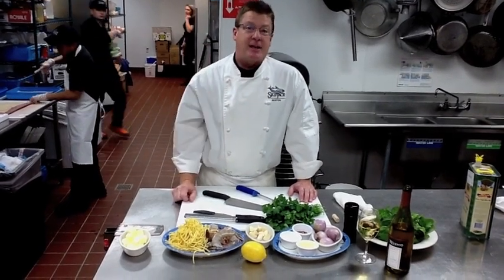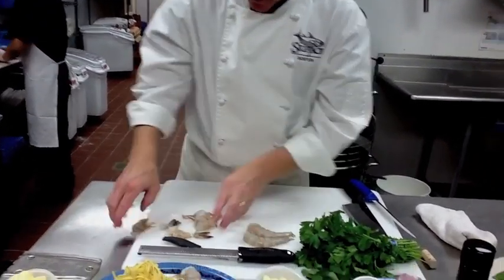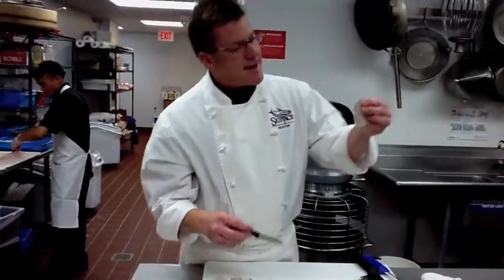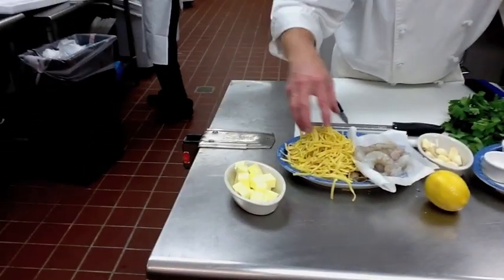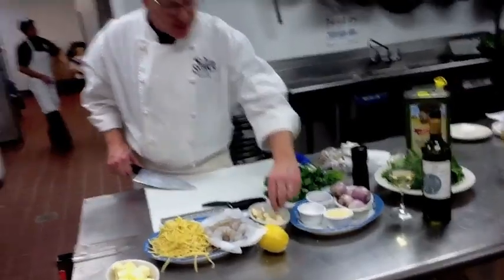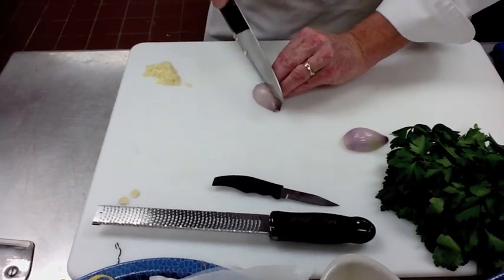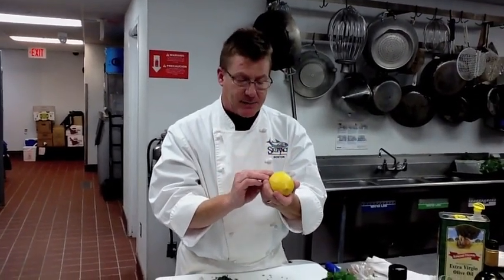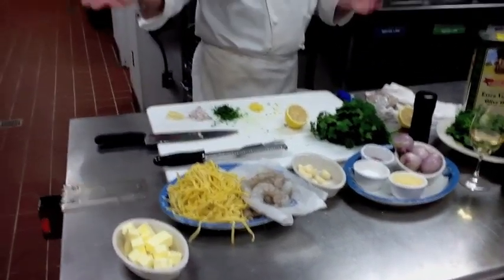Shrimp Scampi - Part 1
Learn how to make a great shrimp scampi with Andrew Wilkinson, head chef at Skipjack's Seafood Emporium. This is Part 1, where he prepares his Mis En Place.